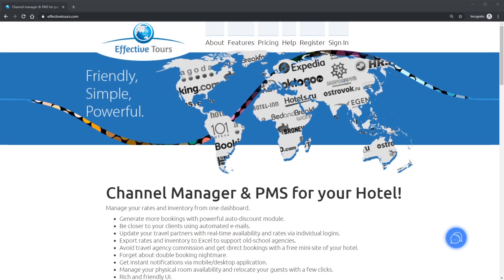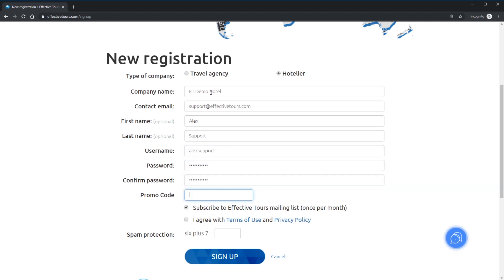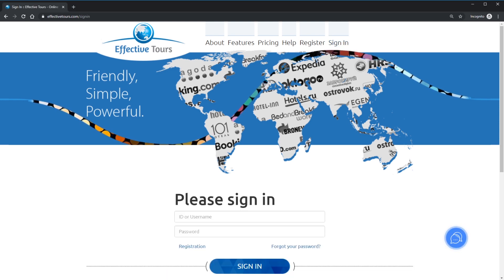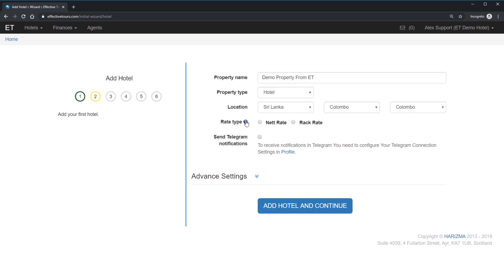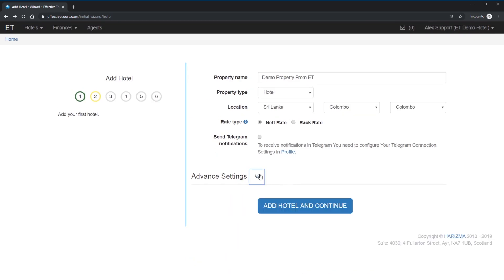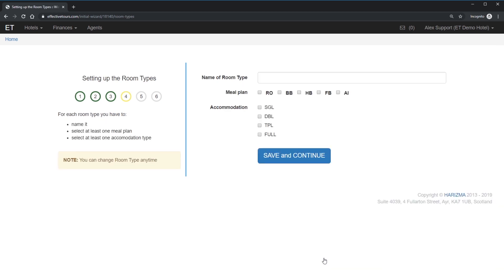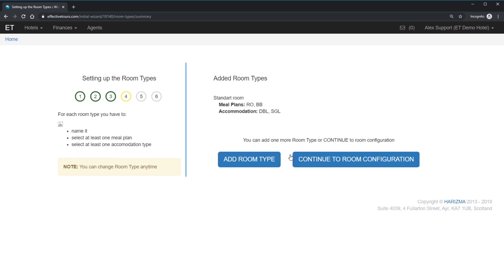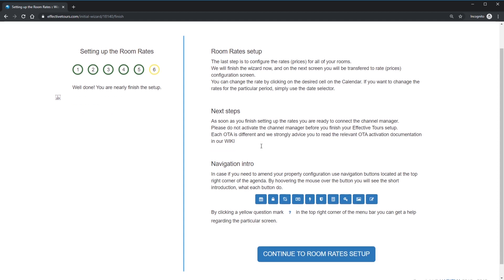Effective Tours Hotel Channel manager. Initial Setup screen-cast #1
Effective Tours Hotel channel manager is the most affordable channel manager on the market. For just $5 / monthly you will get all channels included for up to 5 rooms. This price include:
- All channels
- Free web-site
- Book Now button
- Instant Visa/Mastercard integration
- Public Agenda
- Direct Bookings
- Automated discounts
- Importing & Exporting of all data

We provide:
-  Free initial set-up
- Free importing of existing bookinngs